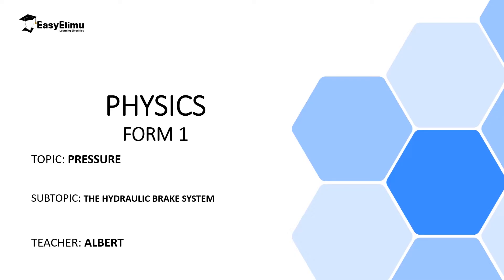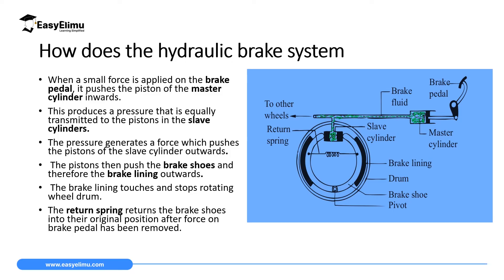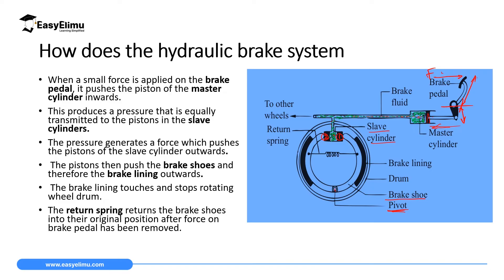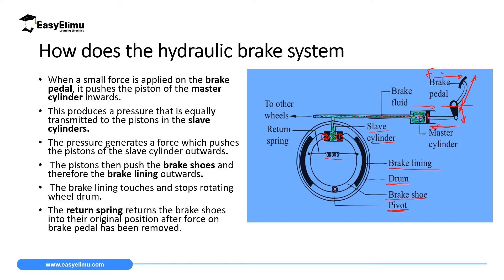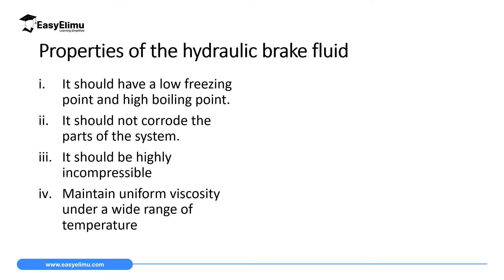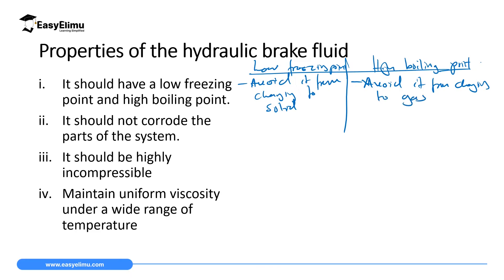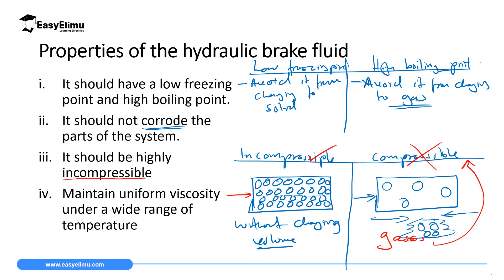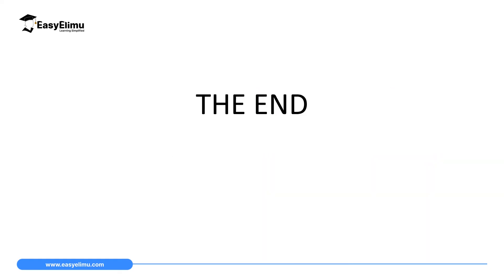The Hydraulic Brake System - (Lesson 5 of 10 - Topic 4 Pressure - Physics Form 1)